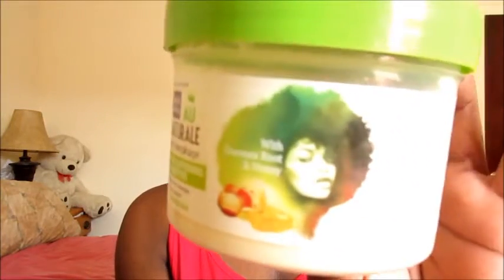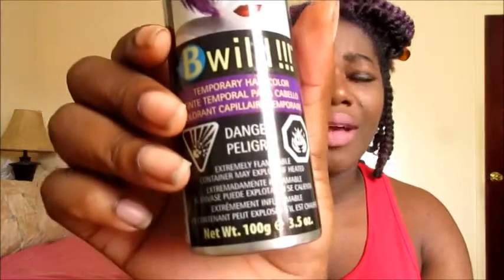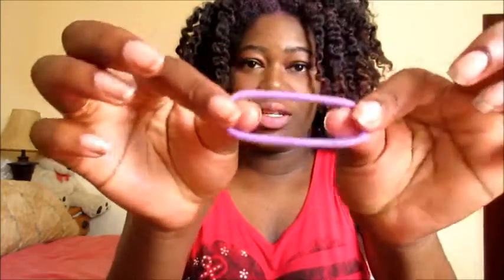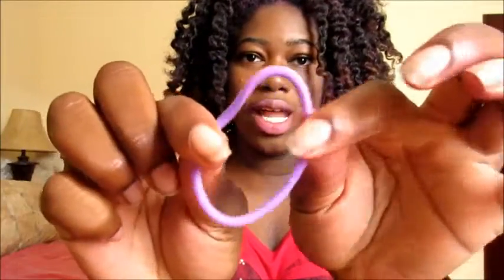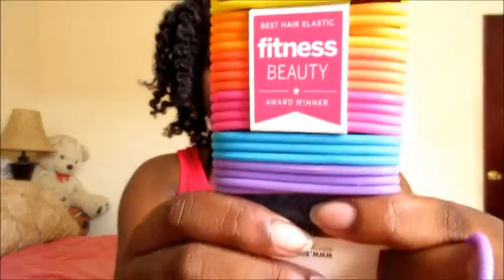NATURAL HAIR| JEROME RUSSELL HAIR COLOR SPRAY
- Water
- Au Naturale Super Softening Hair Butter
- Scunci (Hair Bands)
- Jerome Russell Temp Hair Color